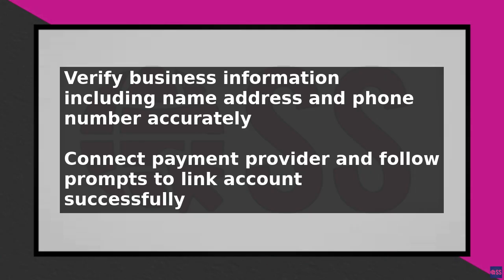How To Add Apple Pay To Shopify Store (2025)